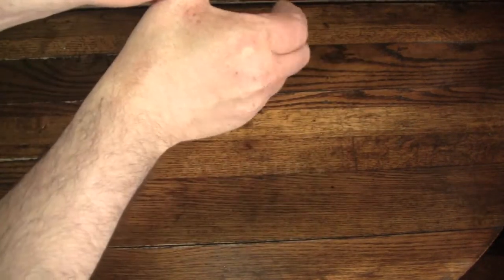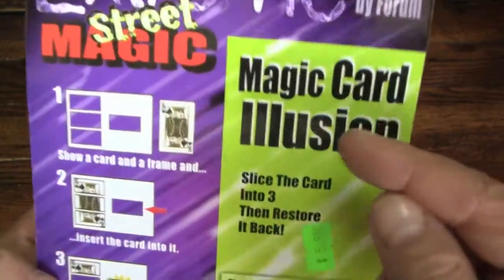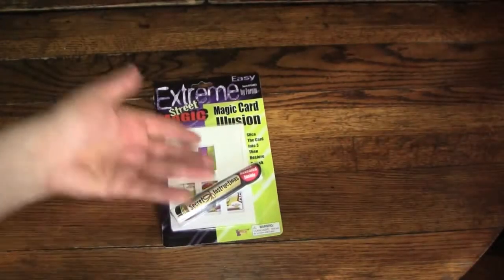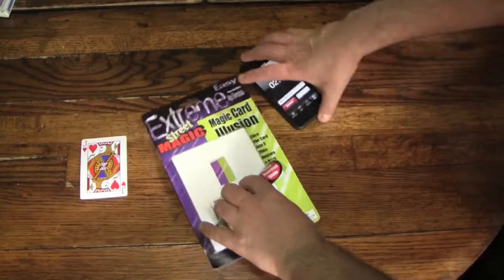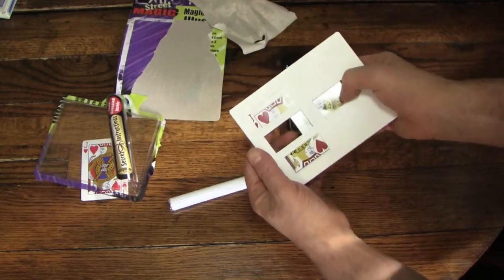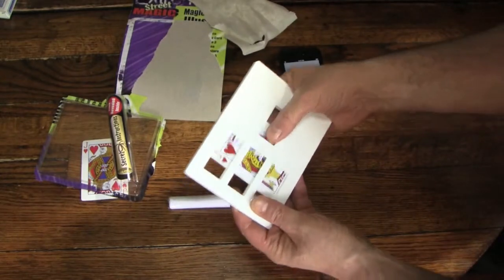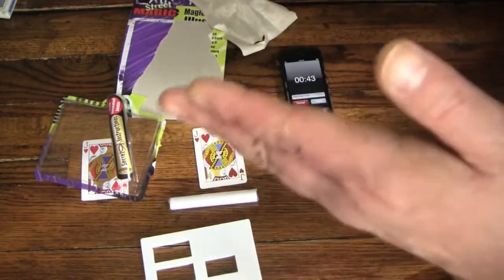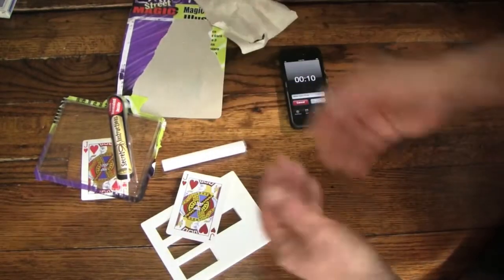Activities (Magic Card Illusion)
Hello dere,

It's time fer another magic trick. This time I will take an ordinary playing card, insert it into a not-suspicious-at-all white plastic case. Then, with the power of just my fingers and the magic words "bingo bango bongo" I will slice the card into three pieces. Then with those same fingers and magic words, I will bring the card back to its original conditions. "Ta da" is what I will say.

Just a reminder, these are children's toys that imitate magic and not magic itself. I am boasting of no actual or supernatural powers in the performance of these tricks. Wanted to get that out there and now it is. Do we all feel better? I do.

I'm really grateful for the feedback and am still working on modulating my voice less. I think the sound is better under control but believe it may be a tad loud. Is it?

Anyhoo, you all rock so hard that I wouldn't want to be the hard place you were up against. You rock just that hard!

Kugs and hisses,

Rev. Jay